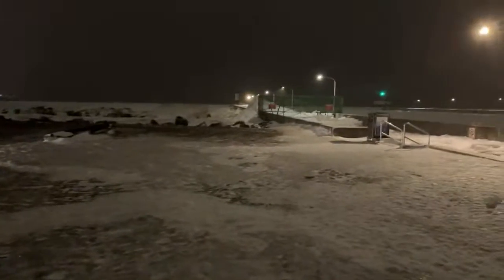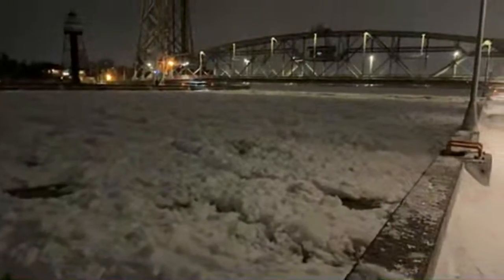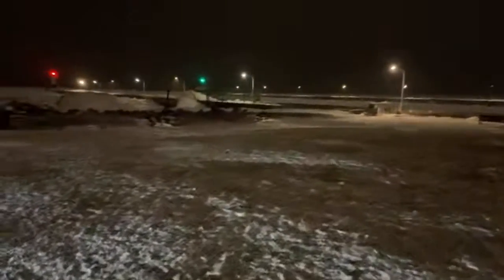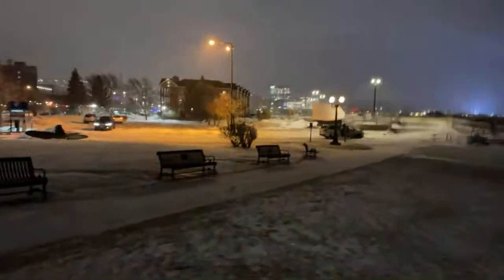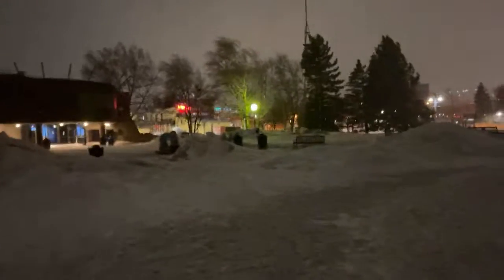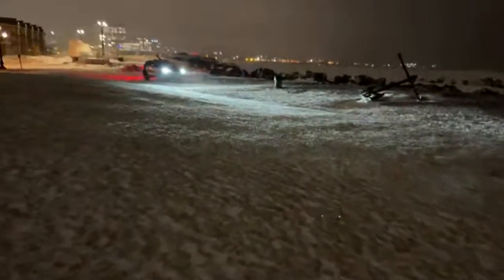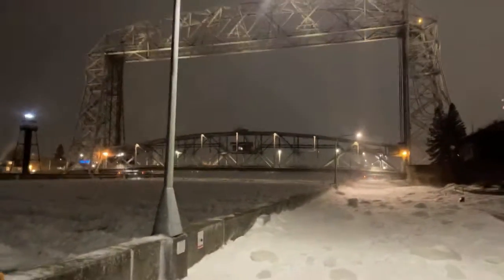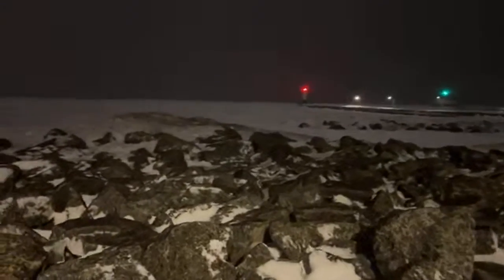⚓️Livestream: Huge waves & strong wind in Duluth, MN | Powerful Storm on Lake Superior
Live from Duluth, Minnesota. Watching the huge waves, snow and strong wind on Lake Superior next to the Aerial Lift Bridge.

Storm information from the National Weather Service:

A slight chance of thunderstorms. Freezing rain, sleet with a slight chance of snow in the evening, then freezing rain, sleet likely with a slight chance of snow showers after midnight. Patchy blowing snow after midnight. Additional snow and sleet accumulation around an inch. Ice accumulation of a tenth to one quarter of an inch. Windy. Near steady temperature in the upper 20s. East winds 20 to 30 mph with gusts up to 60 mph. Chance of precipitation near 100 percent.